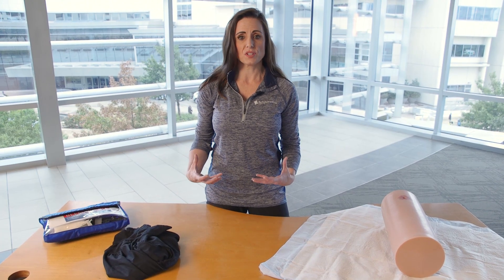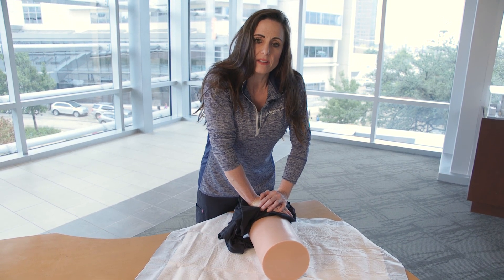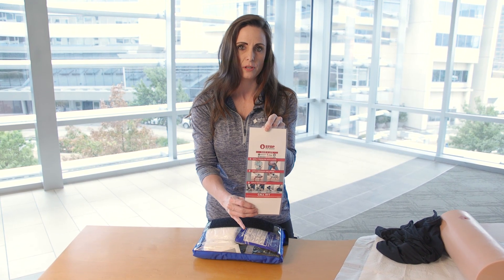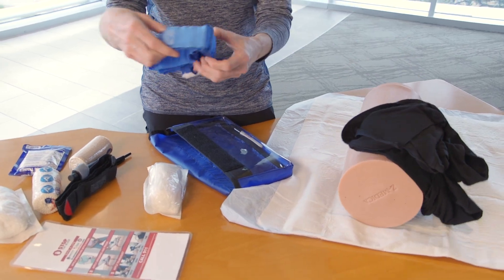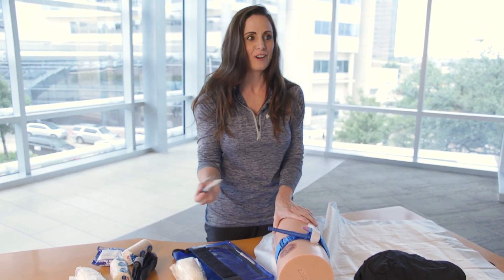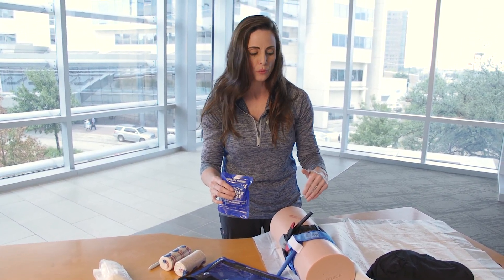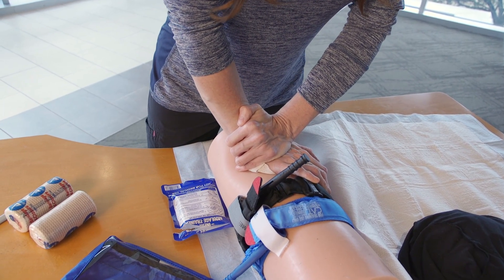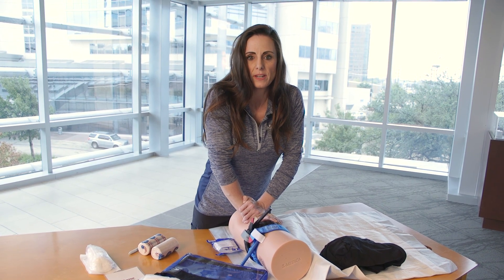Stop the Bleed: How to Stop Bleeding During a Crisis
How do you quickly stop blood loss during a crisis situation? Karen Mynar, Trauma Injury Prevention Coordinator at Baylor University Medical Center at Dallas’ Level 1 Trauma Center demonstrates how you can save a life by stopping the bleed.